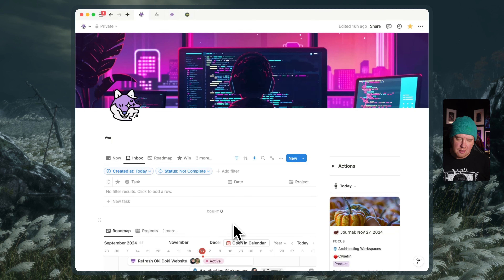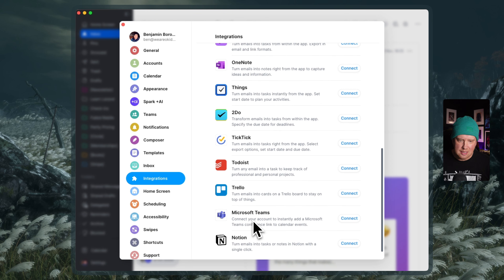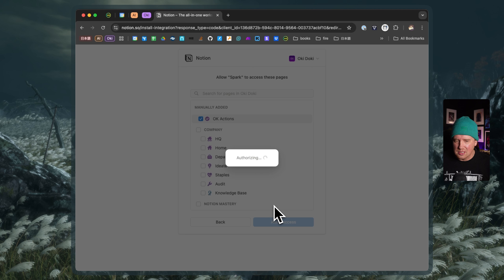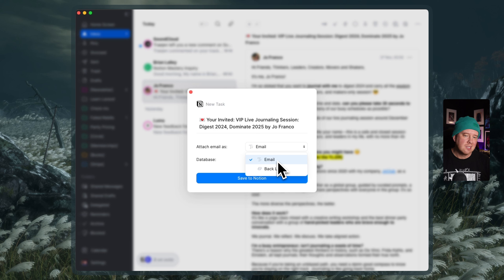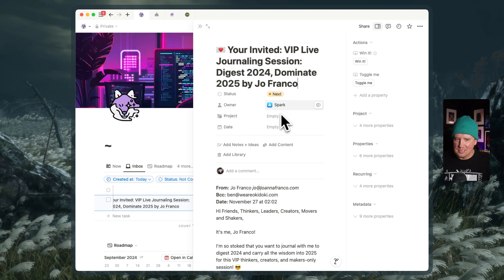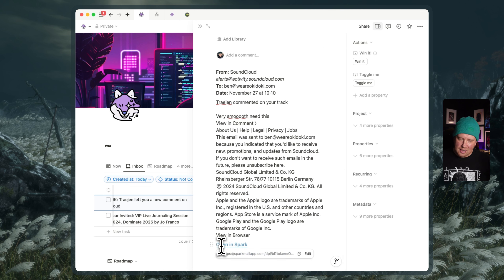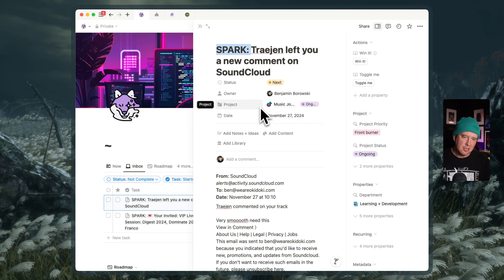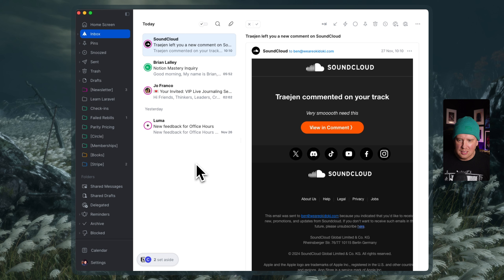First Look: Spark Mail to Notion Integration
Spark's new Notion integration is here. Is it any good? How does it work. Watch me rip through a first use scenario. What are you going to use it for?